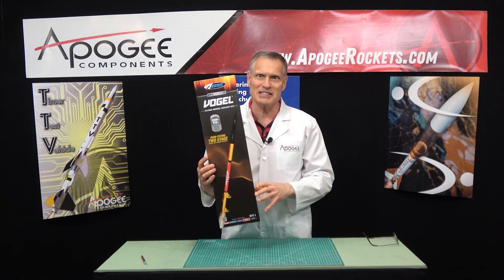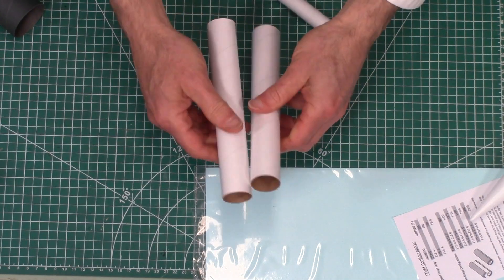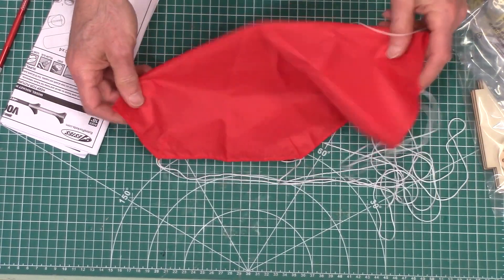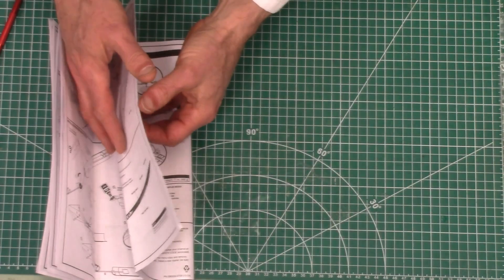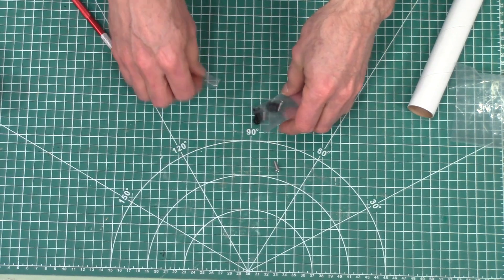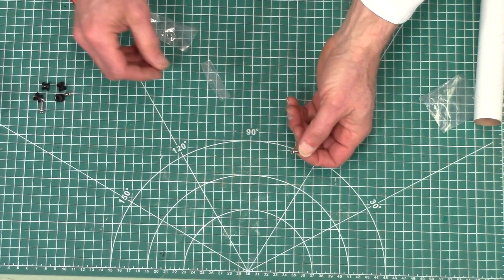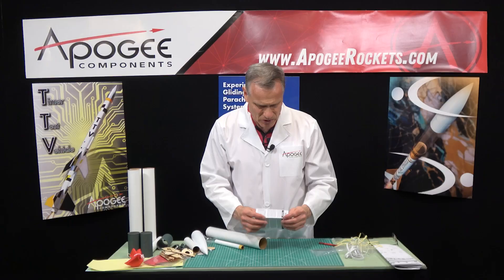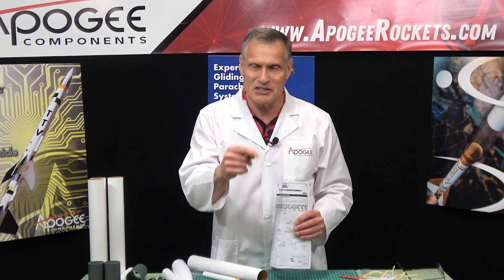Unboxing the Estes Vogel with a Real Rocket Scientist!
When visiting our website (link above), be sure to sign up for our free Newsletter (called Peak-of-Flight). You'll receive 50 free rocket plans (over 200 pages of illustrations), plus you'll get the industry's best weekly rocketry newsletter - and special offers that are exclusive for our subscribers!